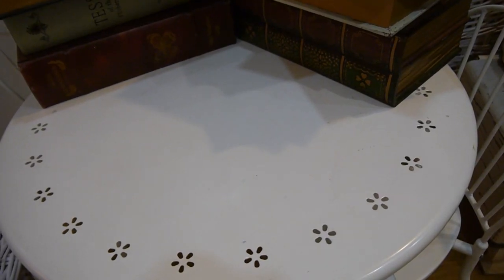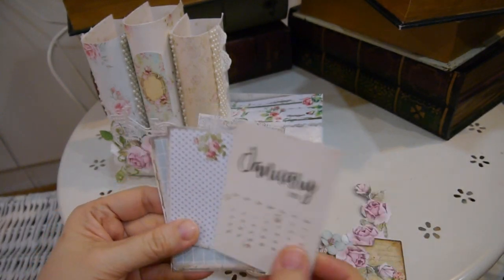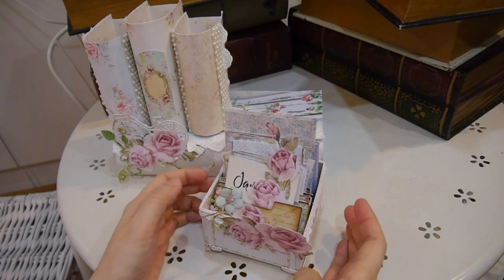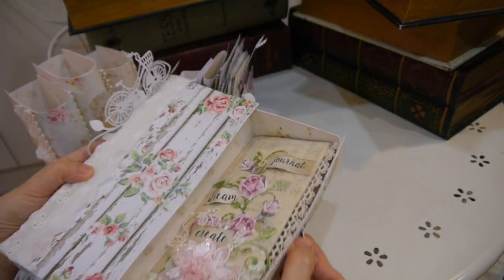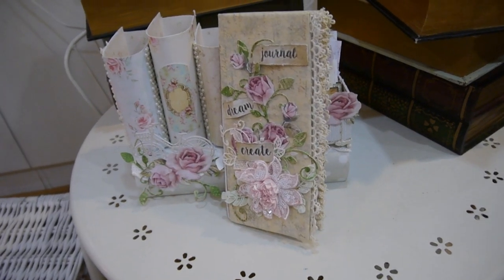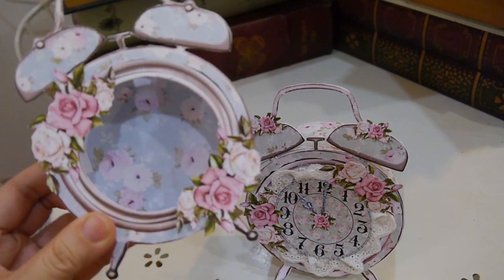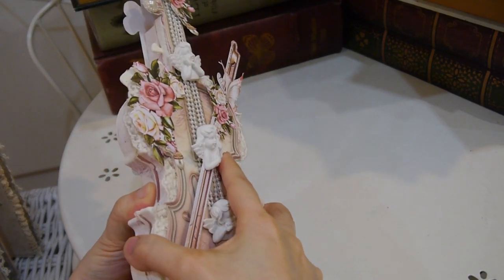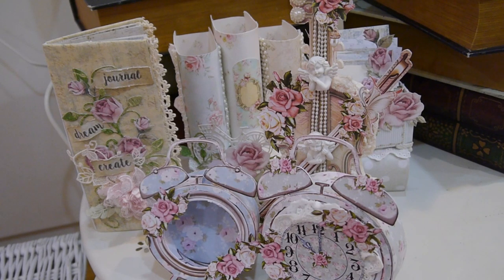SOLD!!Tilda alarm clock/Violin goodies box/ Book box organizer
FB page-All About HandCraft by MsGardenGrove1 (Annie)